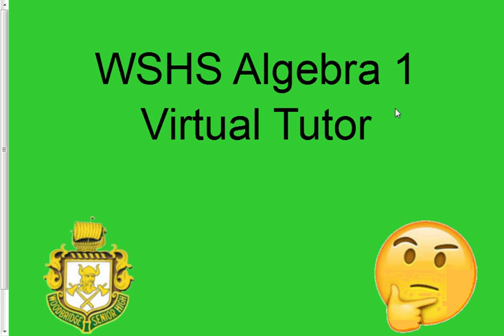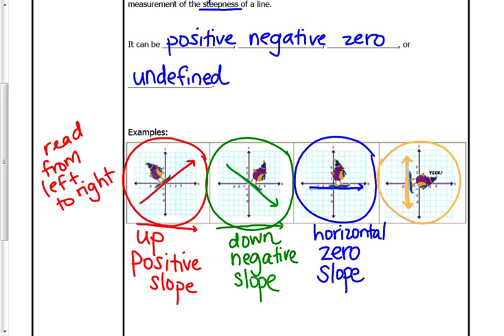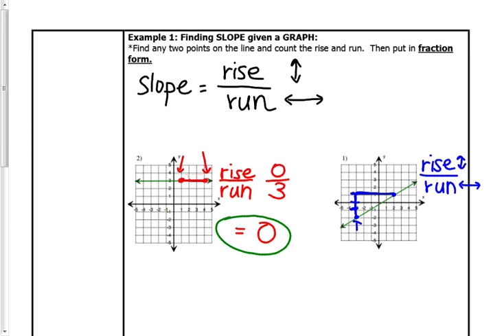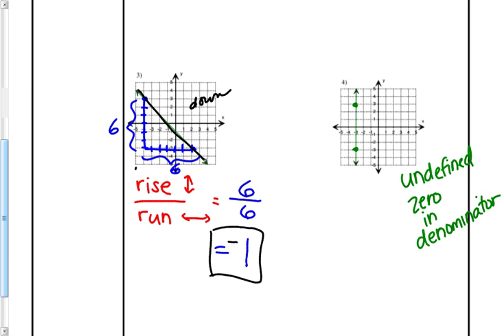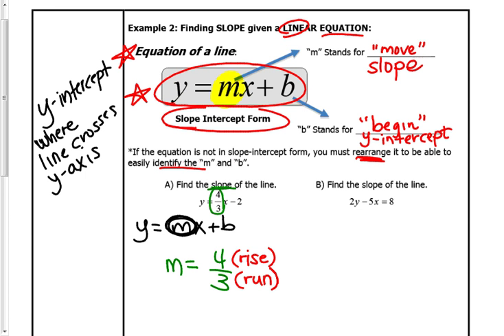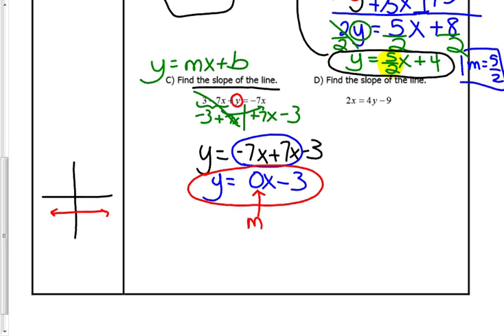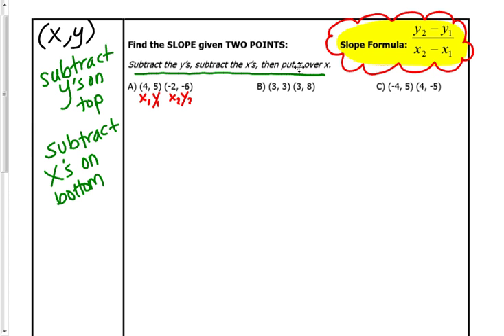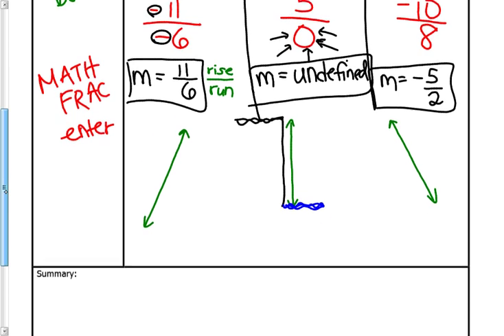Algebra 1 Finding Slope